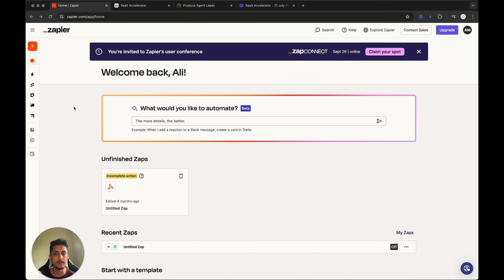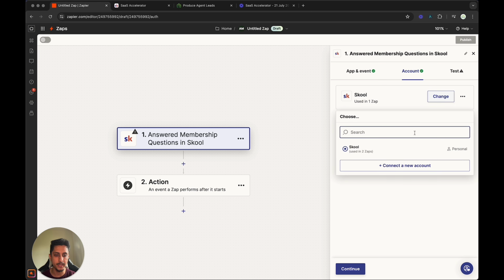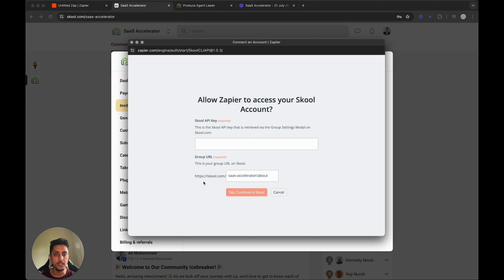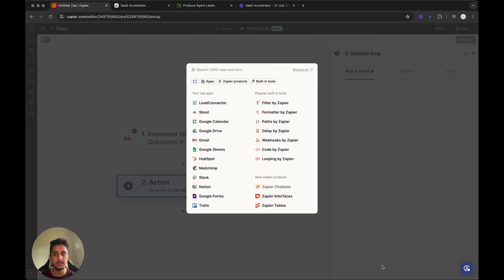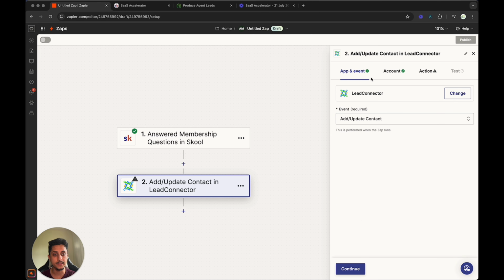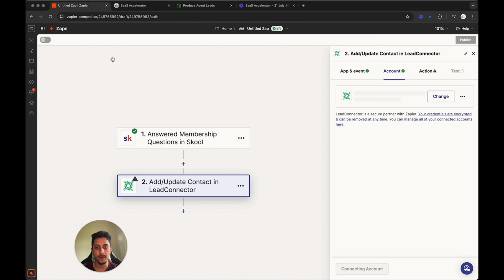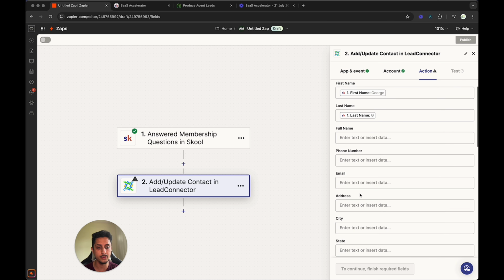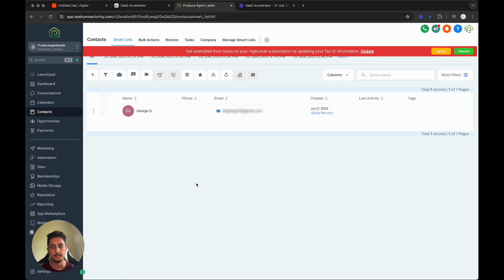Are You Manually Adding Skool Leads? (Fix This Now)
In this video, I show you how to connect Skool to GoHighLevel. This will allow you to gather membership questions which are answered upon joining your community, to valuable pieces of data in which you can add to GoHighLevel's CRM. Convert these membership questions into email lists that you can periodically send information to.

Automate your lead flow from Skool using the zapier plugin, and have your members name's and emails directly populated into GoHighLevel. Add these contacts into workflows or automations of your choice in GoHighLevel.

Learn for free on how to land your first paying SaaS client within the next 30 days